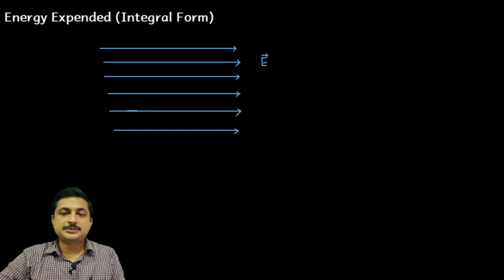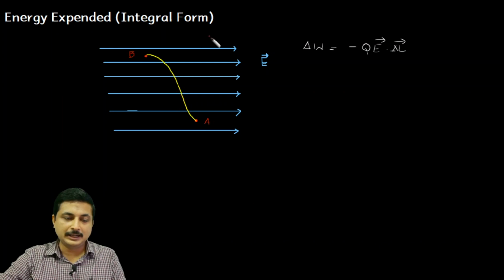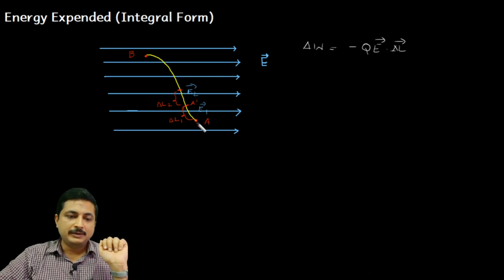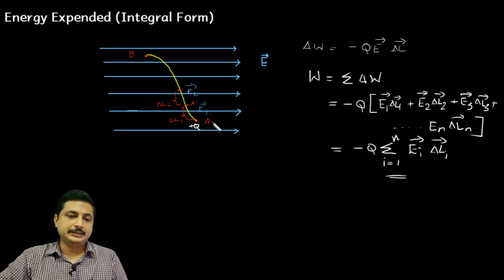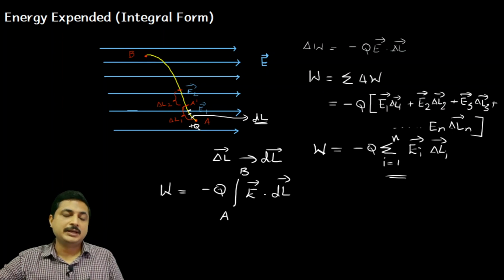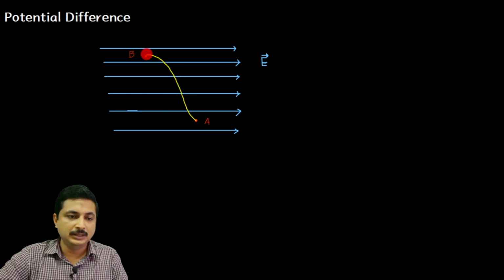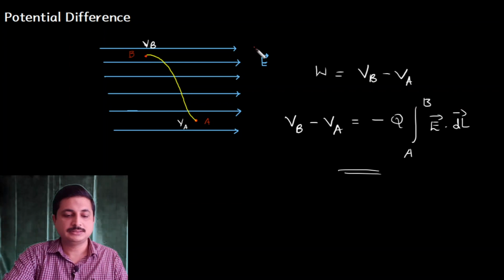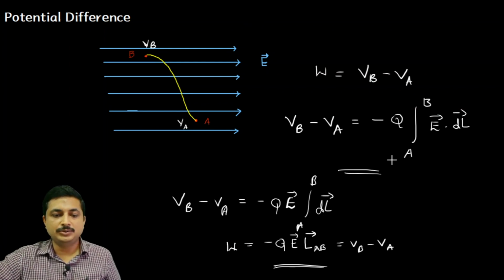VTU EMW 18EC55 M2 L11 WORK DONE IN AN ELECTRIC FIELD INTEGRAL FORM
Description of the Video :   When charges move in an electric field, something has to do work to get the charge to move.
The amount of work done is force times distance.